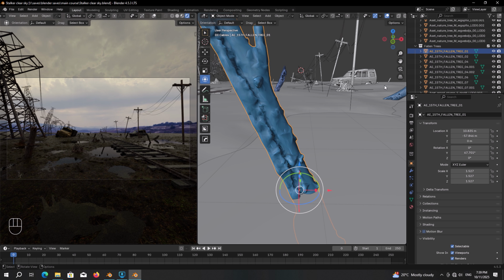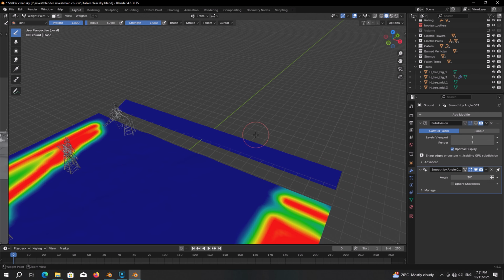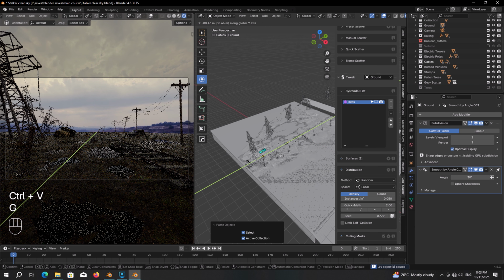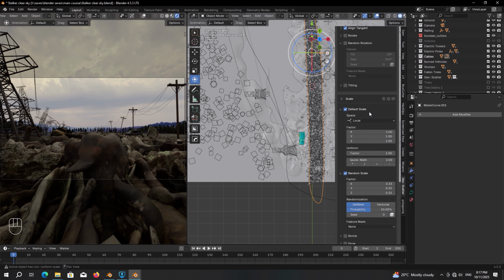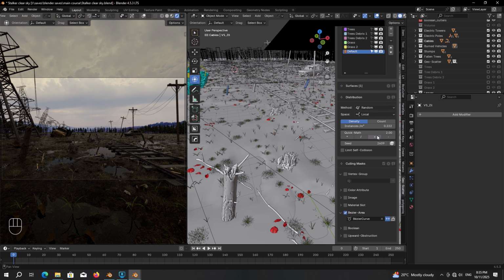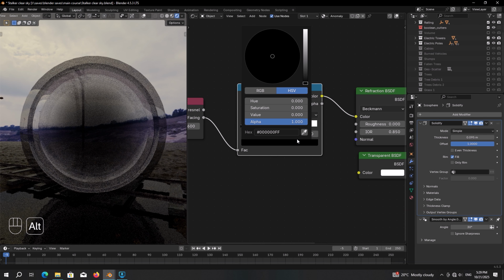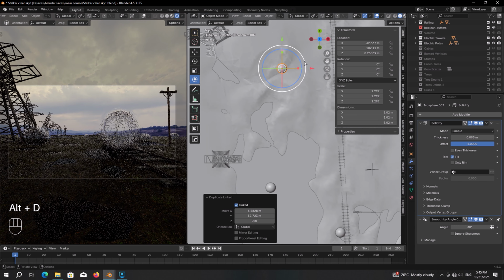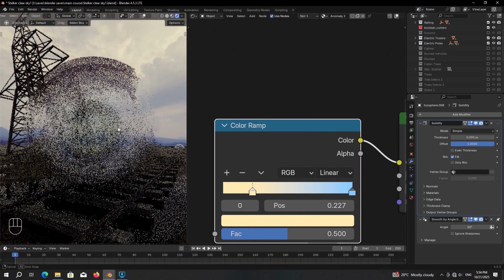Rebuilding S.T.A.L.K.E.R. Clear Sky in Blender – Part 7 | Vegetation & Anomalies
Rebuilding S.T.A.L.K.E.R. Clear Sky in Blender | Part 7

In this episode, we bring the Zone to life with vegetation, debris, and atmospheric anomalies.

Using Geo-Scatter, we populate the environment with trees, grass, branches, leaves, and natural ground cover while keeping the scene optimized for large-scale environments. We then begin creating the mysterious anomalies that define the atmosphere of S.T.A.L.K.E.R., complete with custom procedural materials and cinematic placement throughout the scene.

In Part 7 we cover:

• Creating tree distribution masks using vertex groups
• Using Geo-Scatter for large-scale vegetation placement
• Hiding the horizon with strategic tree placement
• Scattering branches, debris, leaves, grass, and bushes
• Using Bezier curves as scattering masks
• Optimizing heavy environments for better viewport performance
• Creating procedural anomaly materials
• Building custom glass and refraction shaders
• Adding environmental storytelling through anomaly placement
• Organizing and managing large scatter systems

This series is inspired by the atmosphere of the S.T.A.L.K.E.R. universe and focuses on recreating a cinematic and immersive environment entirely inside Blender.

🎬 This is Part 7 of a multi-part series

Timestamps:
00:00 Intro
00:49 Creating Tree Masks
06:00 Geo-Scatter Tree Distribution
09:29 Scattering Branches & Debris
15:32 Adding Grass
18:00 Scattering Leaves
19:49 Adding Bushes
20:42 Creating Anomalies
22:06 Building the Anomaly Material
26:30 Placing Anomalies in the Zone
32:14 Final Progress